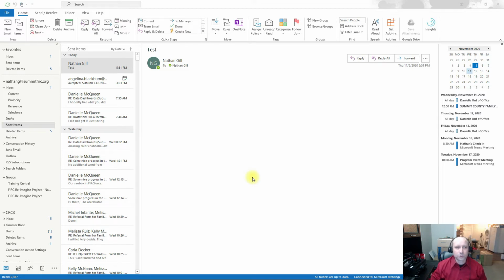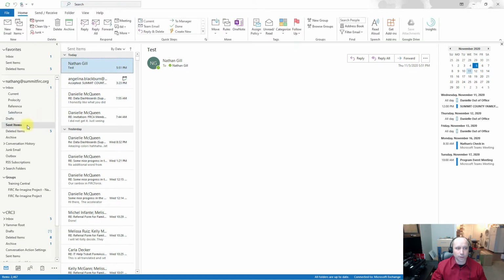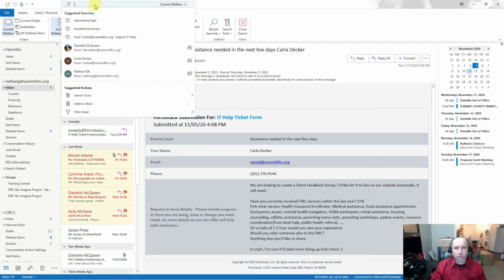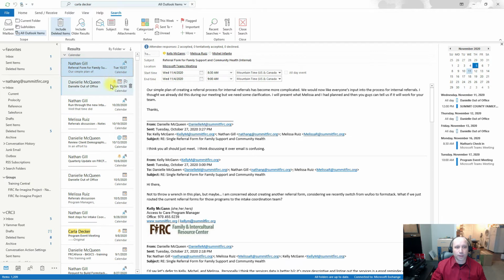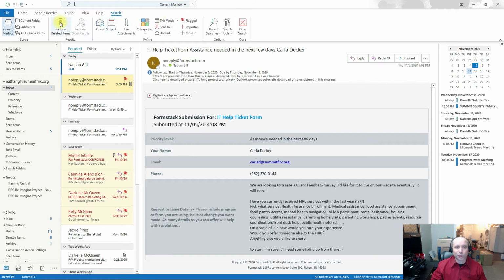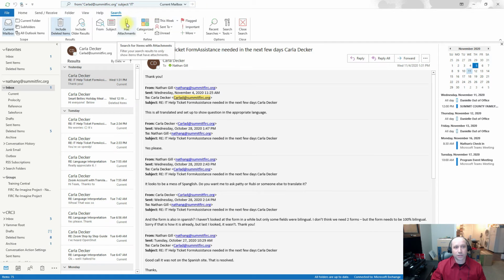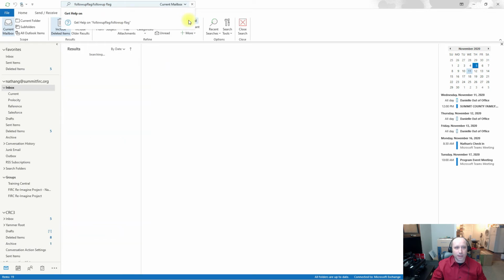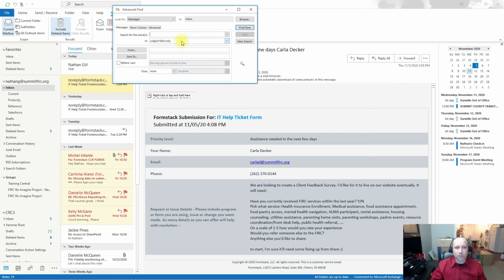Tips and Tricks #7 Search Function in Microsoft Outlook